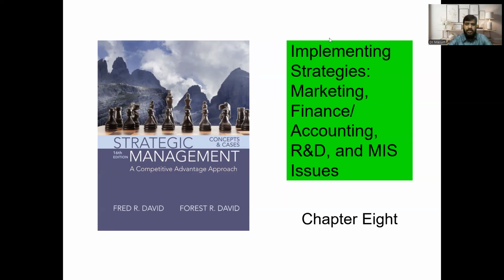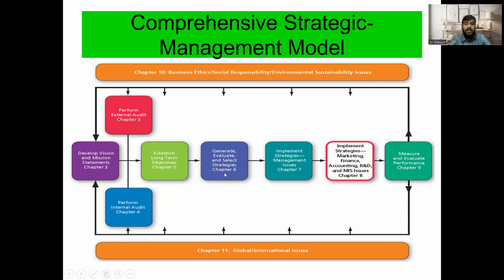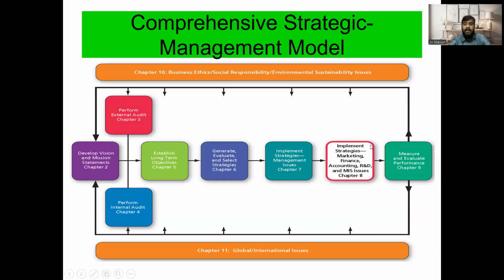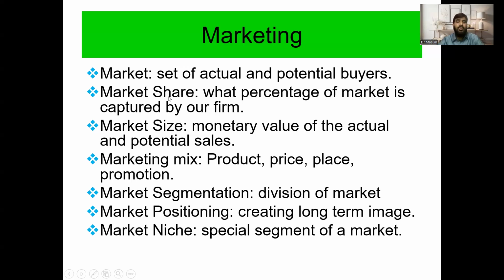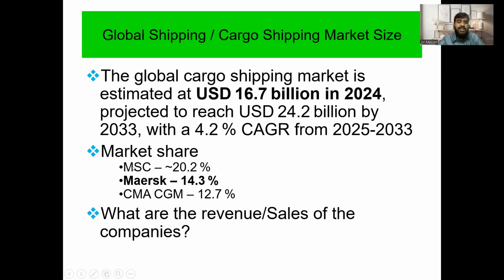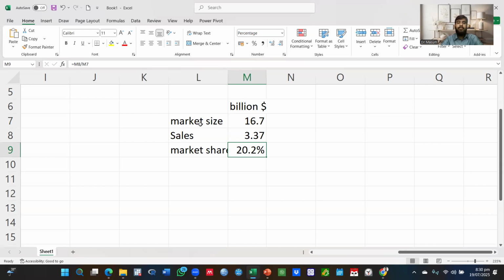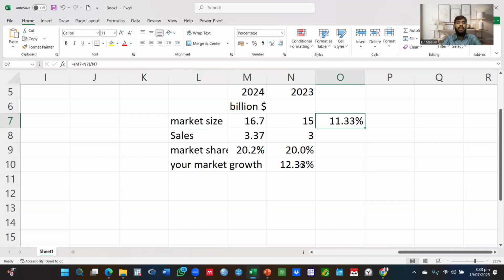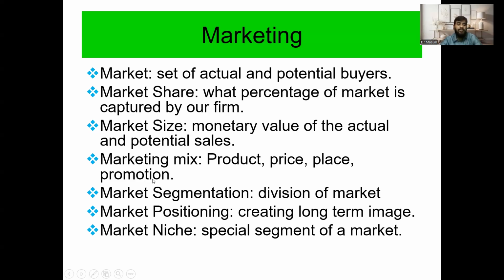Ch08 strategy implementation 1